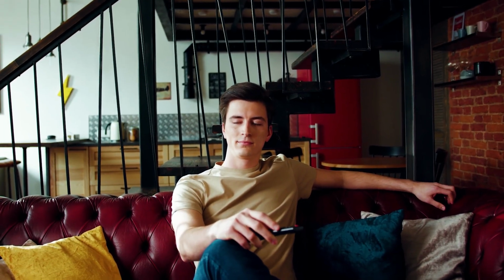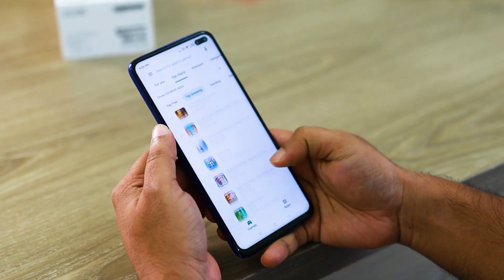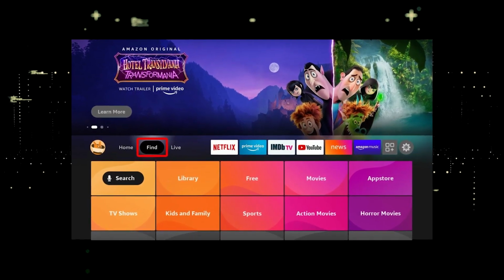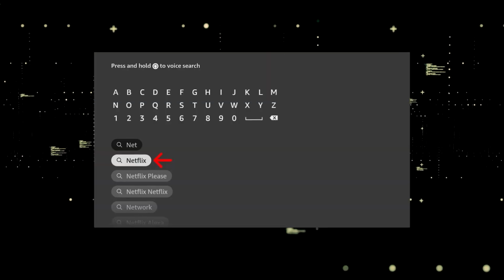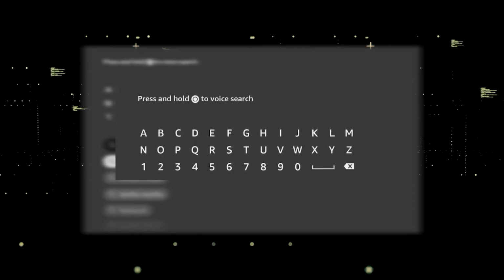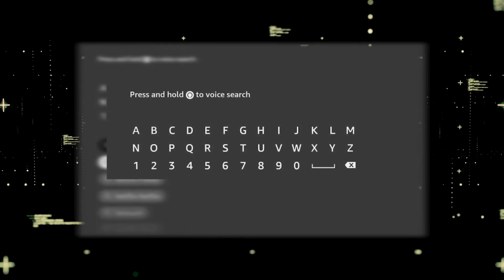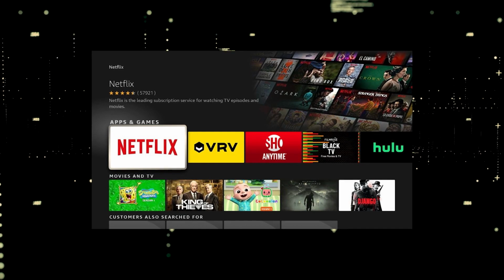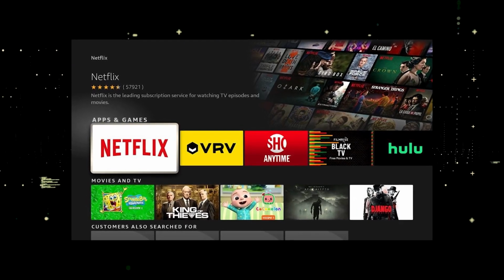How To Get Apps on a Fire TV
Here is the easy way to get apps downloaded and installed on your Fire TV. I will also show you 4 free apps to download that will get you free movies and TV shows.